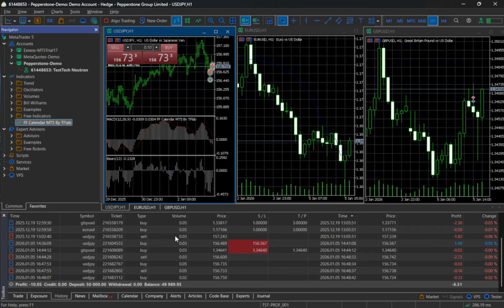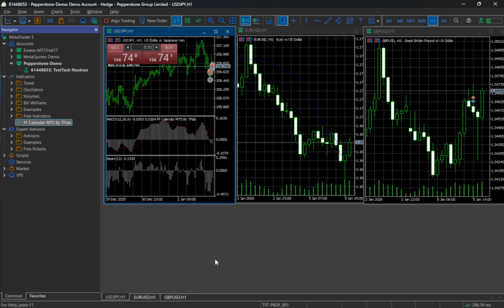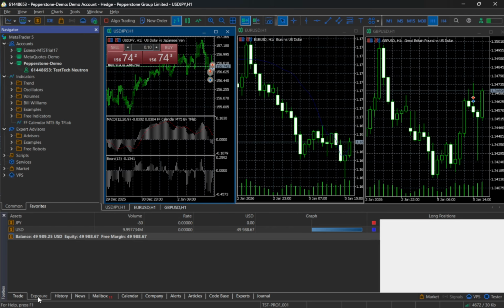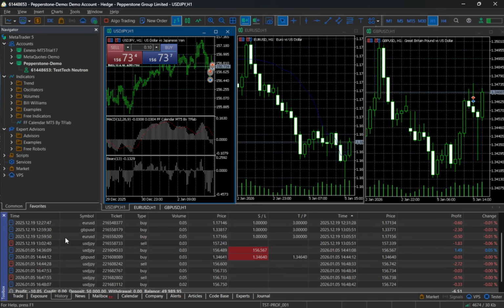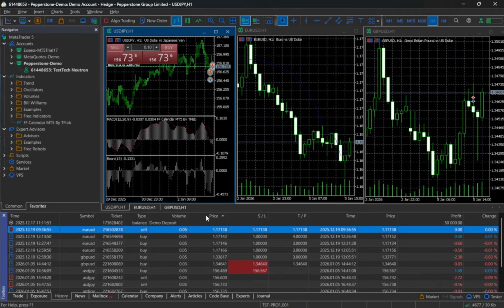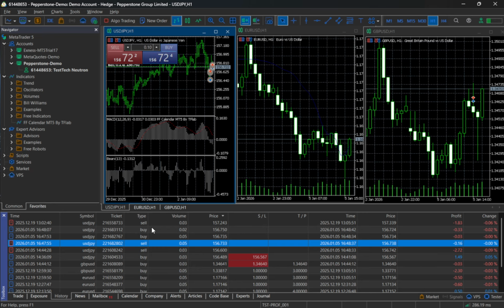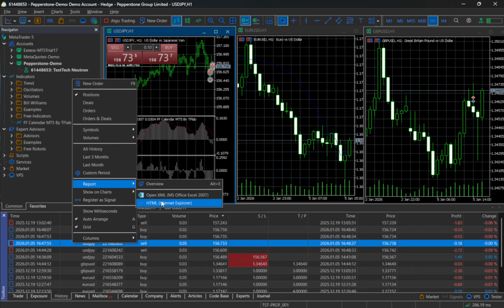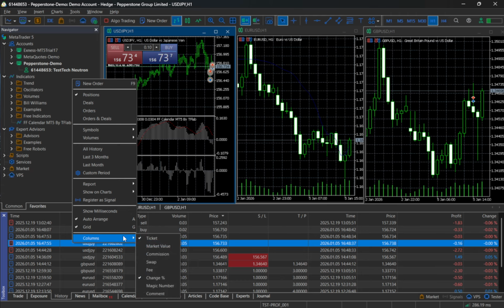How to View Trading History in Meta Trader 5 [2026 Full Guide]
How to View Trading History in Meta Trader 5

In this video, we show you exactly how to view trading history in Meta Trader 5 to effectively track your past market performance. We navigate the terminal sections and utilize the account history parameters to generate detailed records of your closed positions and executed orders.

Mastering the review of your historical data is essential for accurate performance auditing and the refinement of your trading strategy. By utilizing the comprehensive reporting tools within the software, we improve project quality and financial organization, allowing for a more thorough analysis of win rates, profit factors, and historical execution trends.

Technical Specs:
Software: Meta Trader 5; Feature: Dashboard.